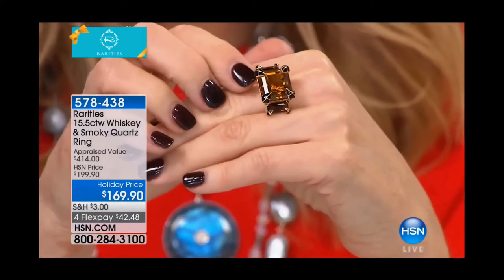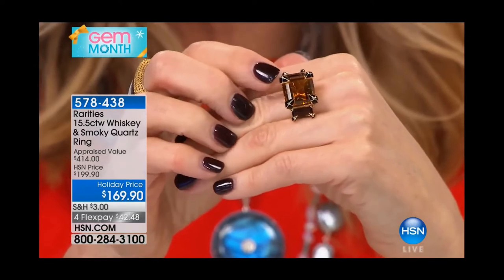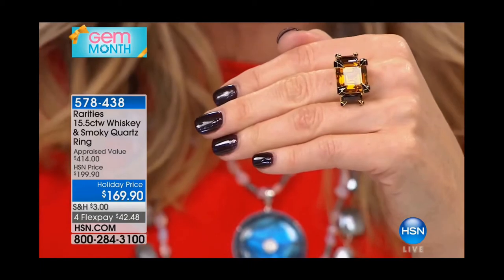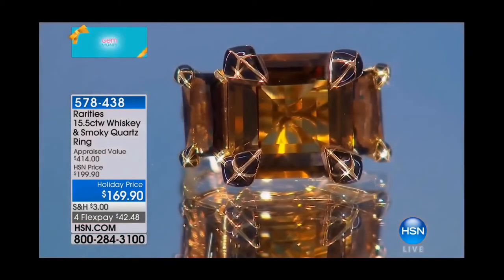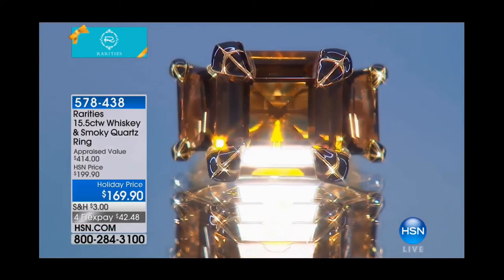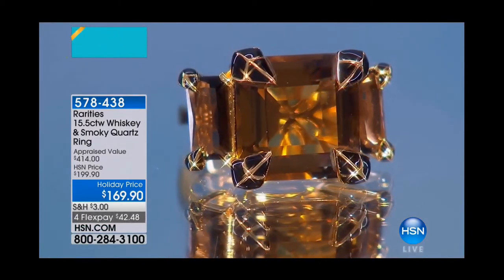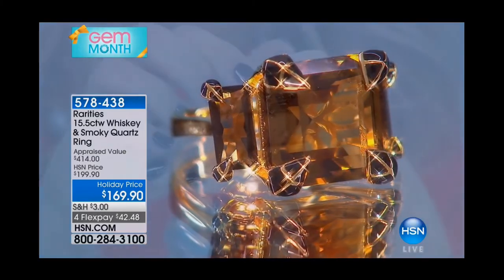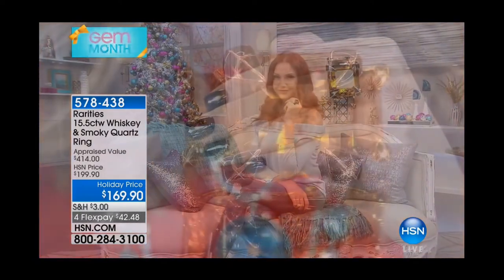This isn't an advertisement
But technically it is an ad in a meta sort of way, I guess.